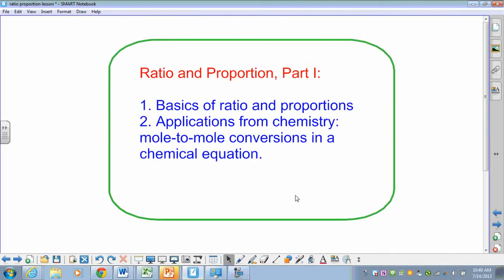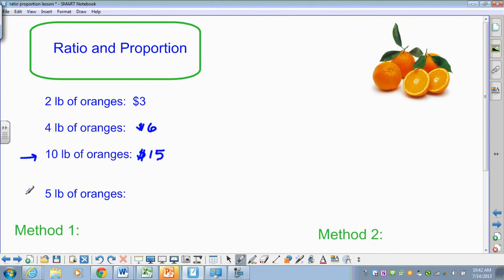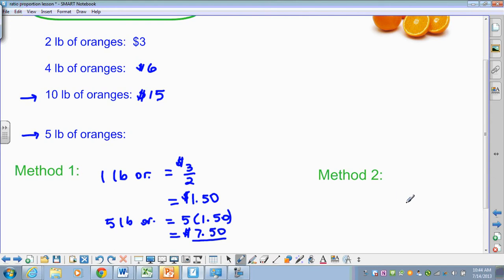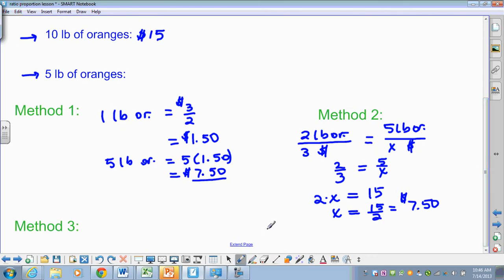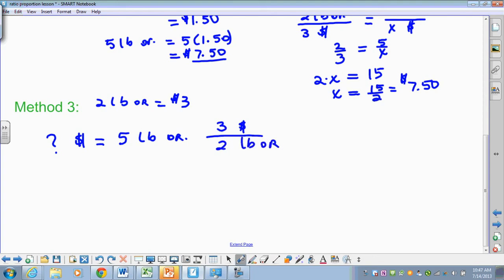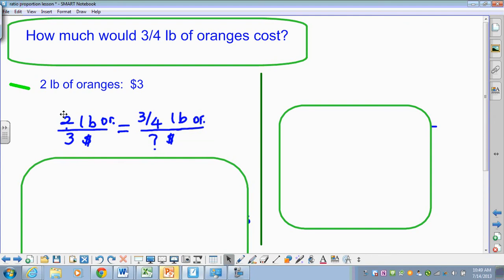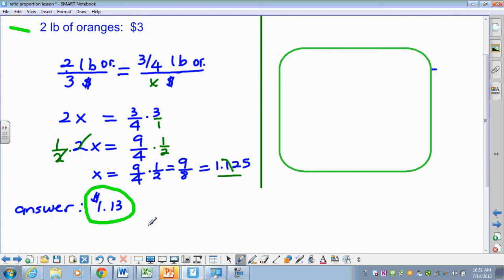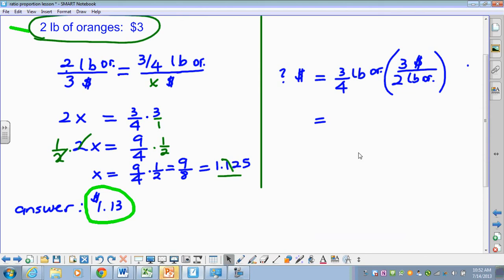Ratio and proportion part 1a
This is a review of ratio and proportion.  We review several approaches and provide a bridge towards chemistry classes.